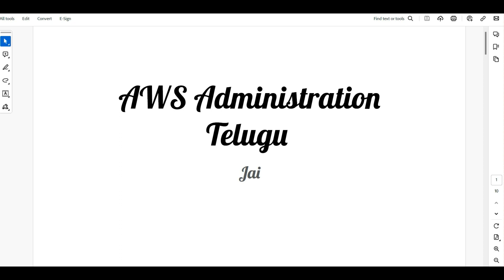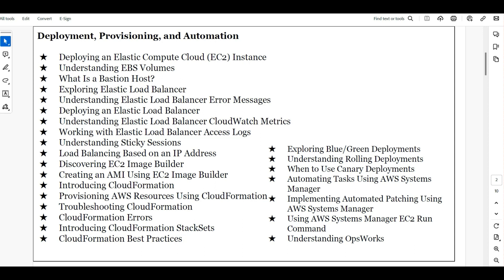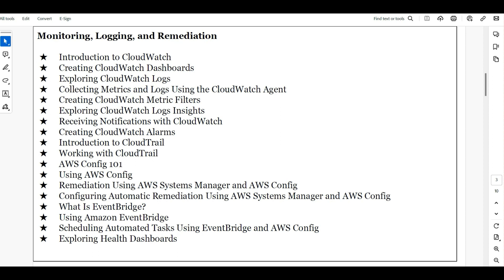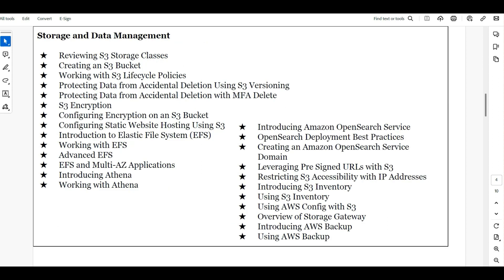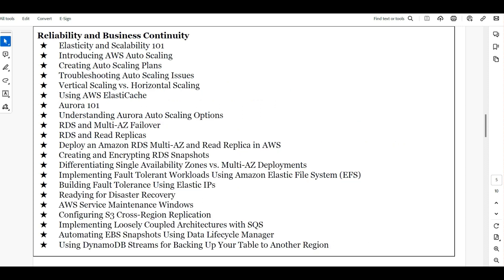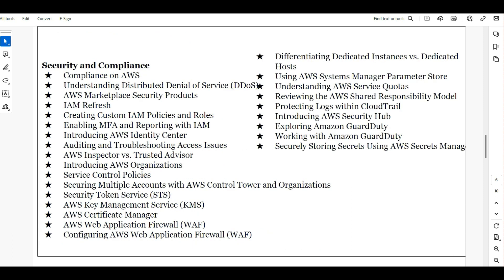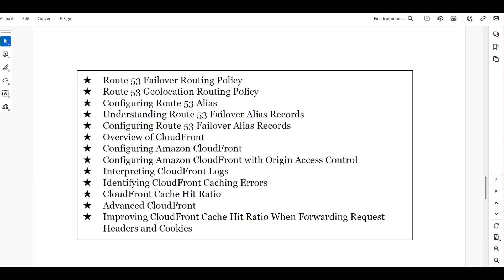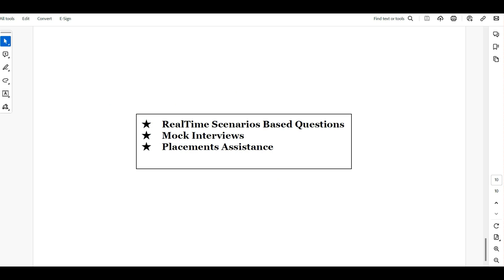AWS Administration Batch From Mar 4th.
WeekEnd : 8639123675